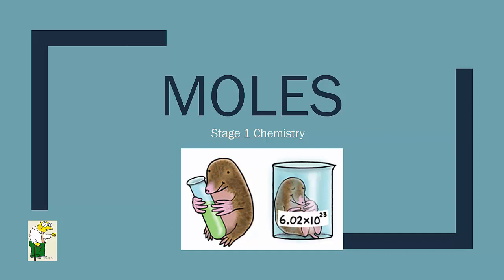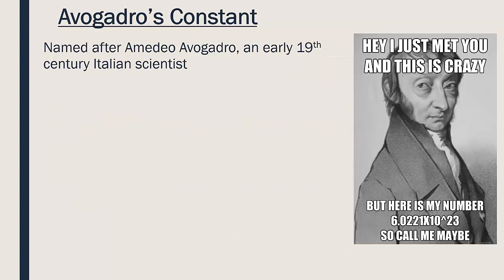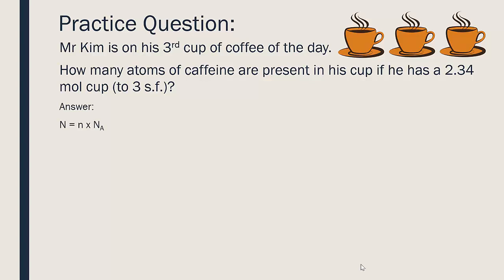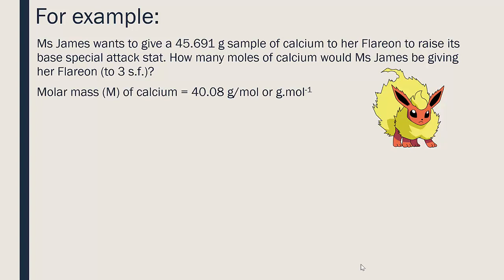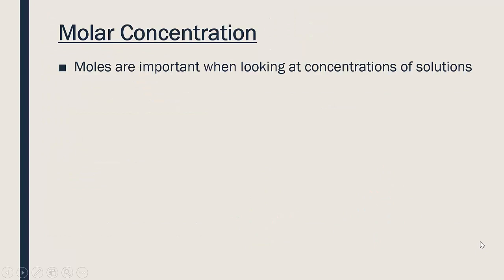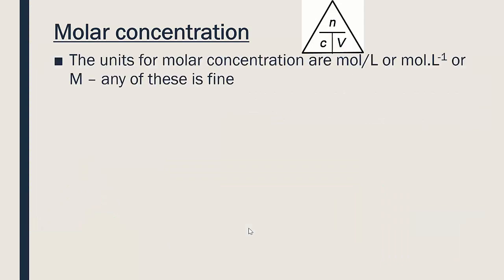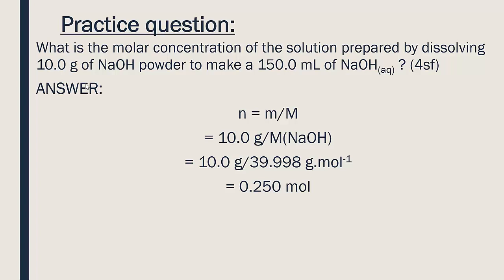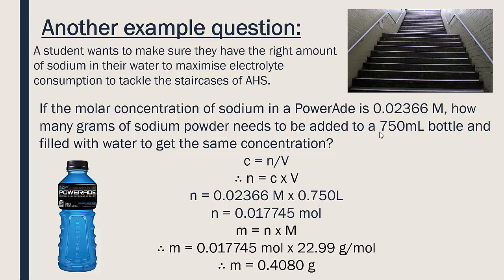Moles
Here is a recap of the concept of "moles" looking at calculations involving moles including:
- atoms and avogadro's number
- mass and molar mass
- concentration and volume

This video is mostly practice questions so make sure you have a graphics calculator and something to write with as you watch to get a headstart on the calculations needed for volumetric analysis.